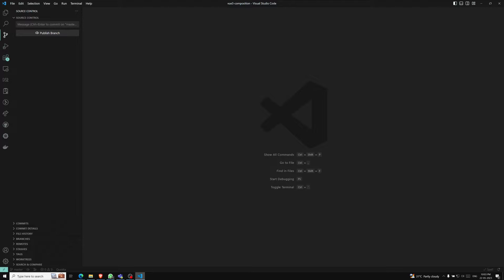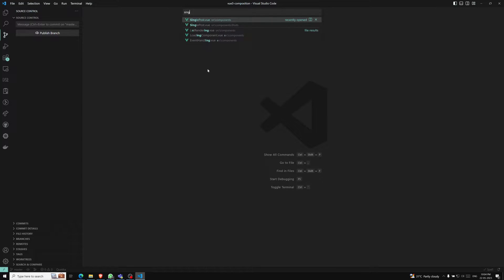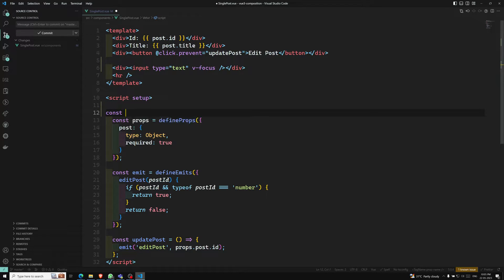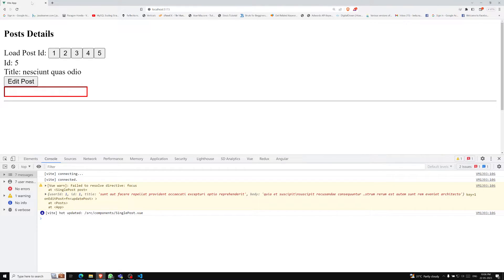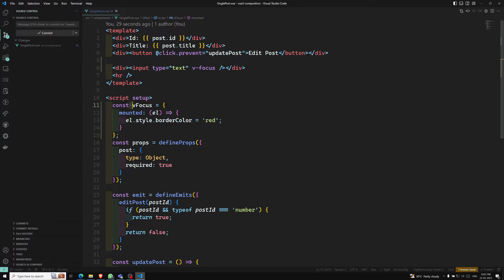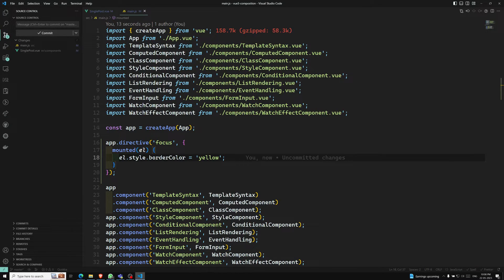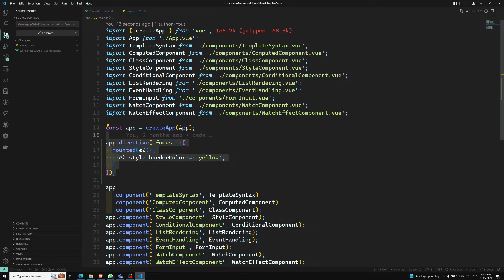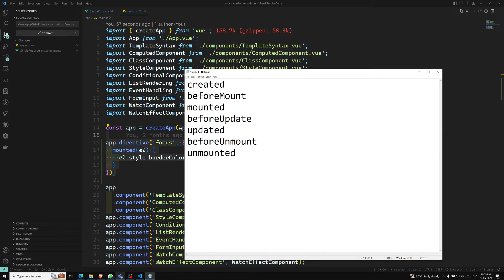42. Custom Directives. Create Simple Custom Directive in Vue 3 Composition API - Vue 3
In this video we will see about the Custom Directives. Create Simple Custom Directive in Vue 3 Composition API - Vue 3